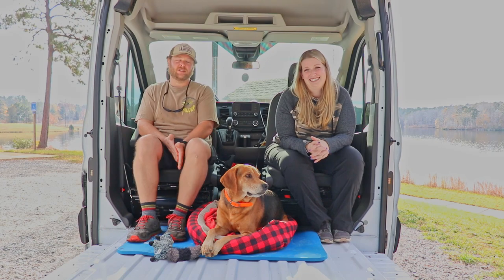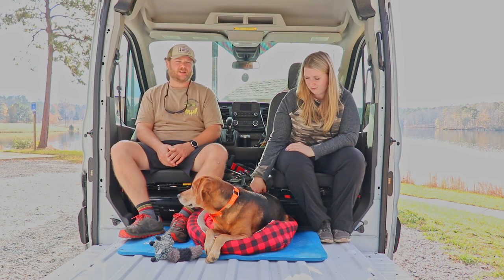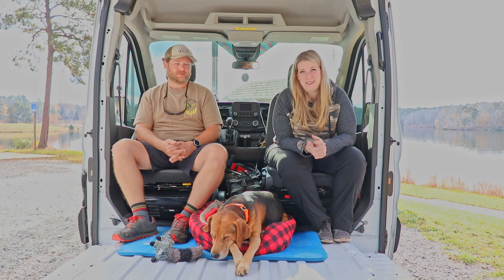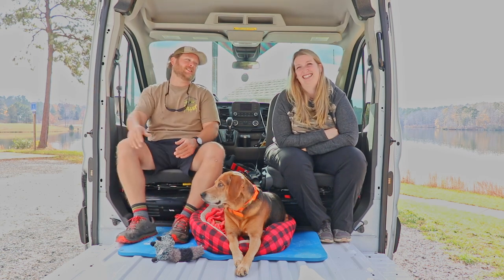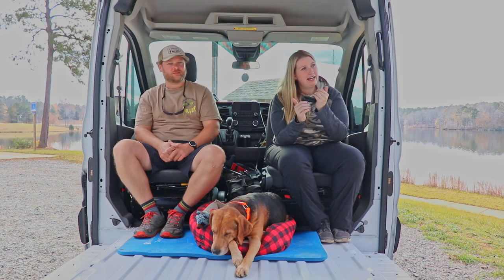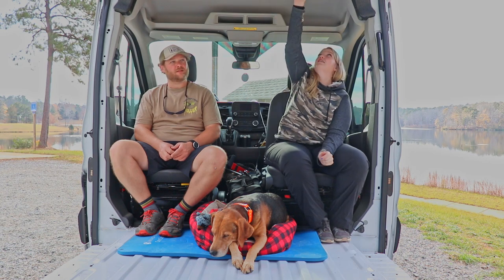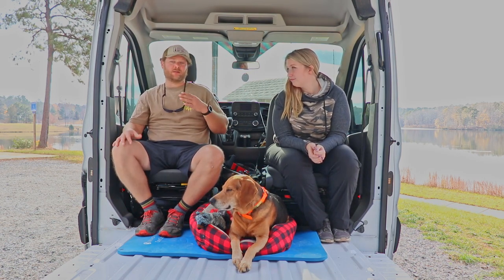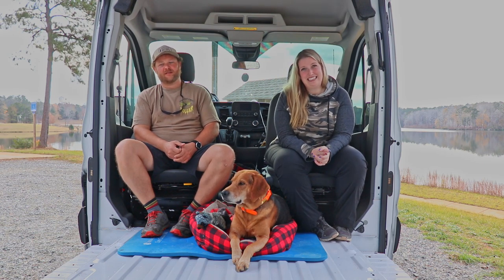2020 Ford Transit AWD Dual Sliding Door Van Build and Channel Intro -WillderJess Adventures -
Hello, and welcome to our Van BUILD Vlog! We are Jess, Will and of course BT! We are super excited to present to you our brand new 2020 Ford Transit AWD Dual Sliding Mid Length(Long)/ Mid Height conversion build! Our next steps are getting started with the build ASAP, but not without documenting our Adventure. First, we are going to start installing the floor and insulation.